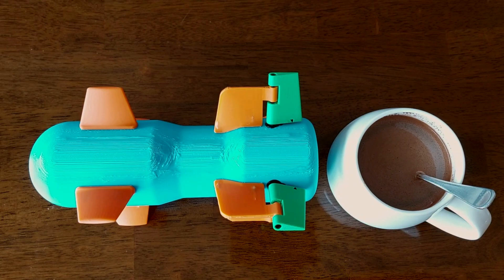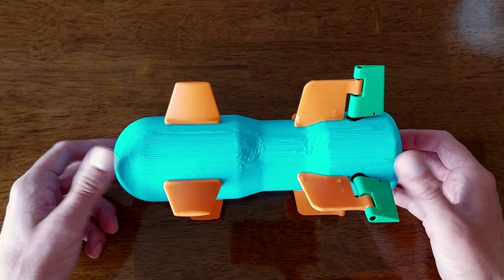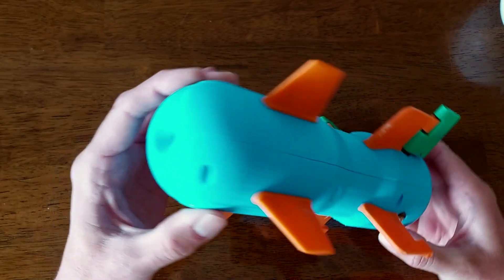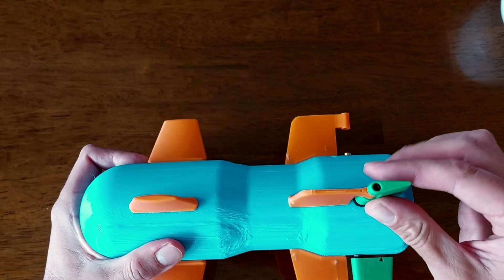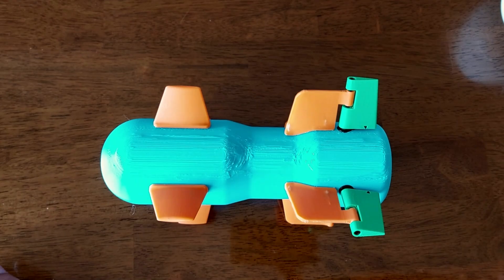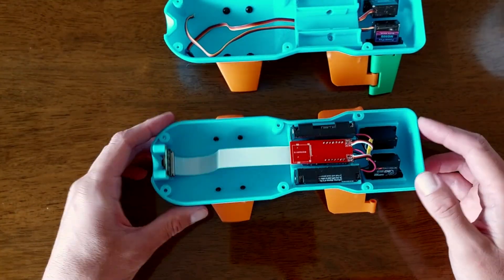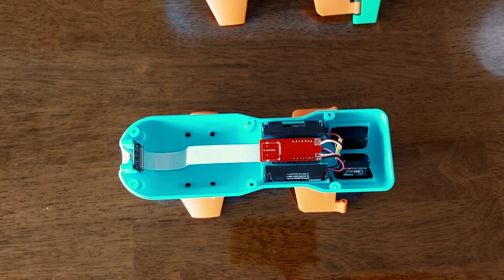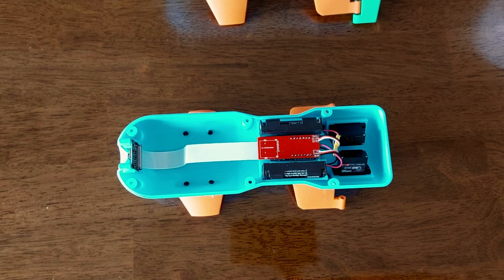Self-guided bomb #1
Wondering if I can use AI camera to direct bomb to the target